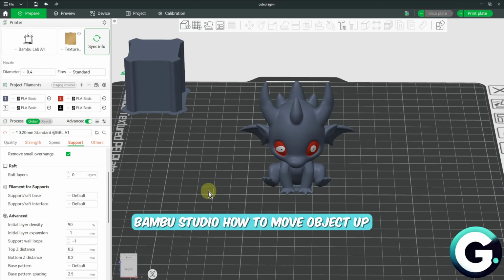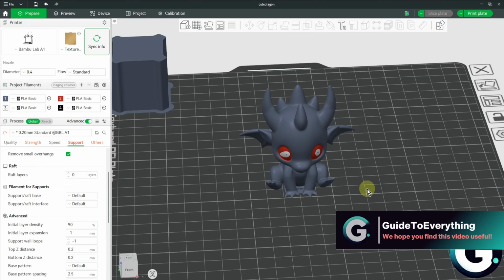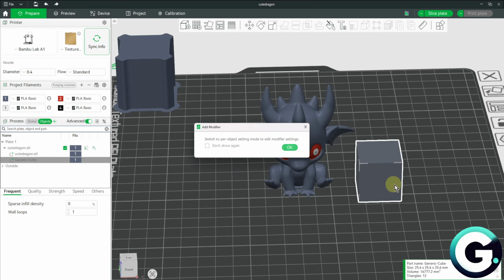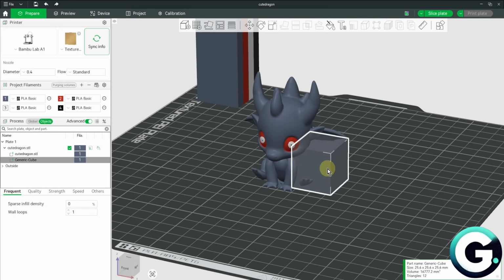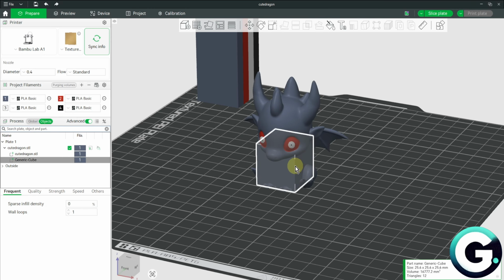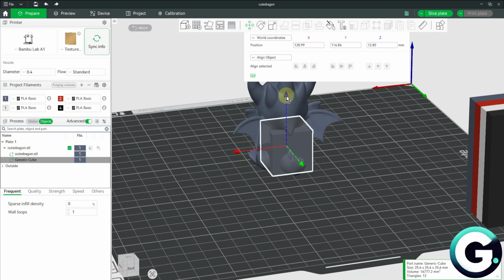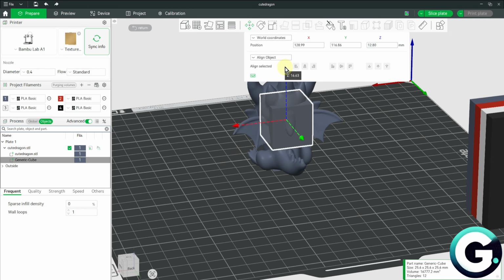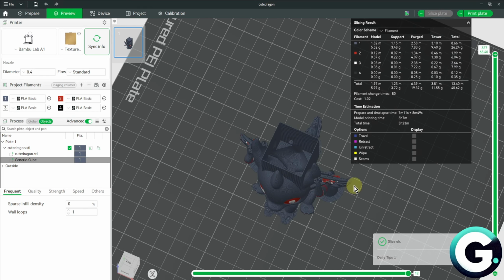How To MOVE Object Up In Bambu Studio (EASY) 2026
How To MOVE Object Up In Bambu Studio (EASY) 2026 explains how to reposition your model along the Z axis correctly. Follow the steps to lift or align objects for better placement on the build plate. This helps avoid slicing issues and printing errors.